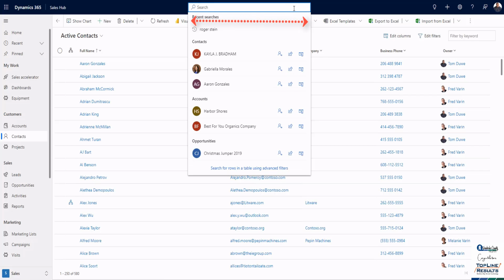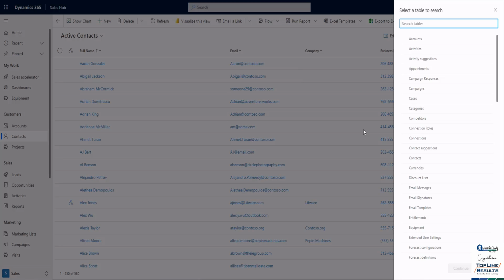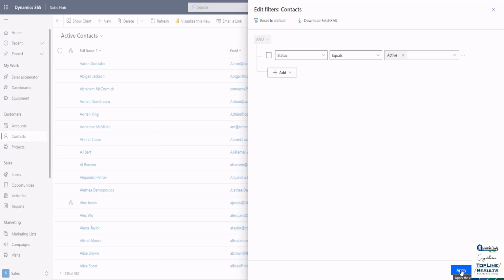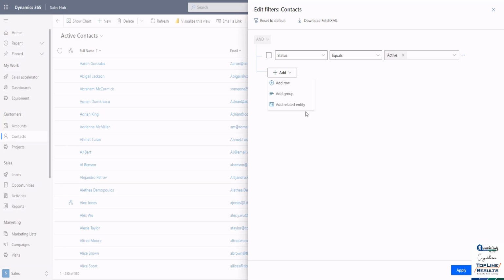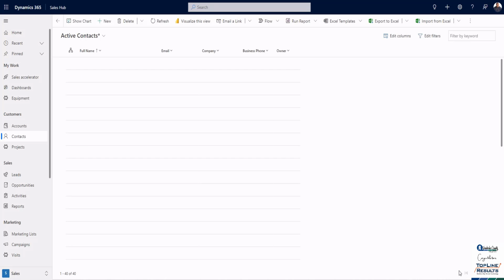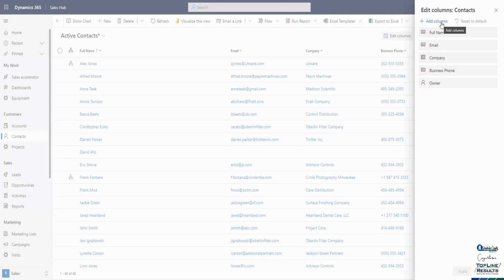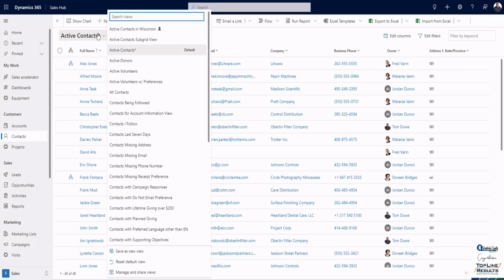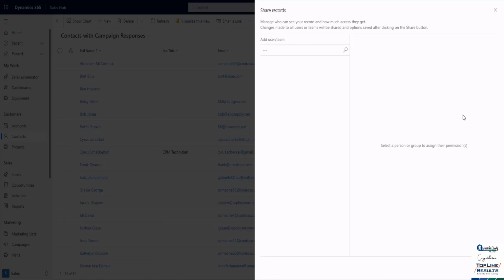Modern Advanced Find Update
Have you seen some changes to your Dynamics 365 Online database recently?  Maybe some changes to the look and feel of your forms for your different records?  New icons around view names in the view selection window?

The debut of Microsoft Dynamics 365 2022 release wave 2 updates is upon us! One of the major changes in this update was to the Advanced Find functionality.  In this video, we will explain how to use the new, modern Advanced Find feature.